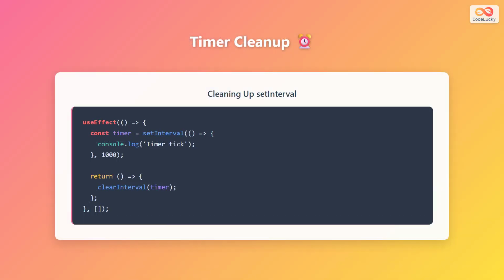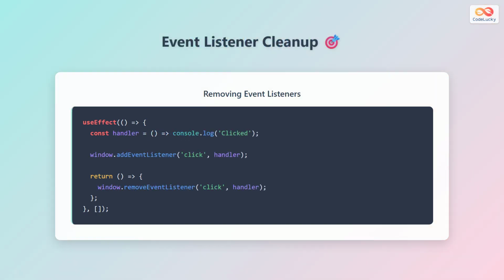React useEffect Cleanup: Prevent Memory Leaks Like a Pro! 🧹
Learn how to use the `useEffect` cleanup function in React to prevent memory leaks and keep your applications running smoothly! This tutorial is perfect for beginners who want to understand best practices for managing resources in React components.

We'll cover:

✅ What the `useEffect` cleanup function is and why it's important.

✅ Basic syntax for implementing cleanup functions.

✅ Practical examples of cleaning up timers, event listeners, and API subscriptions.

✅ How to identify and prevent memory leaks in your React applications.

By the end of this video, you'll be equipped with the knowledge to write more efficient and reliable React code. Say goodbye to unnecessary resource consumption and hello to optimized performance! Let's dive in and master the art of `useEffect` cleanup! 🚀

Chapters:
00:00 - useEffect Cleanup Function
00:18 - Basic Cleanup Syntax
00:40 - Timer Cleanup ⏰
01:06 - Event Listener Cleanup 🎯
01:35 - Subscription Cleanup 📡
02:09 - Memory Leak Problem
02:30 - Best Practices Summary
02:52 - Outro